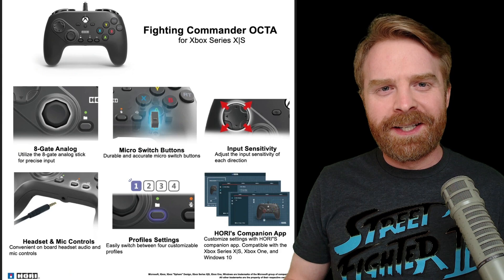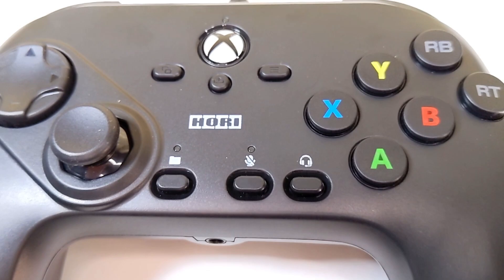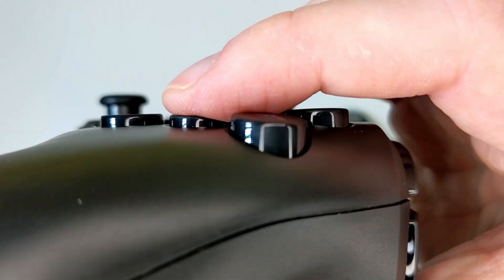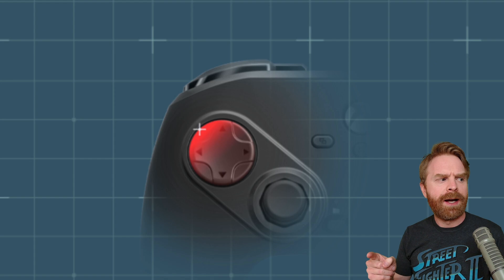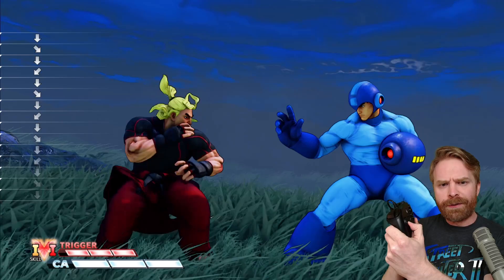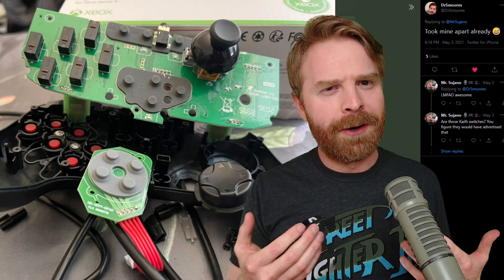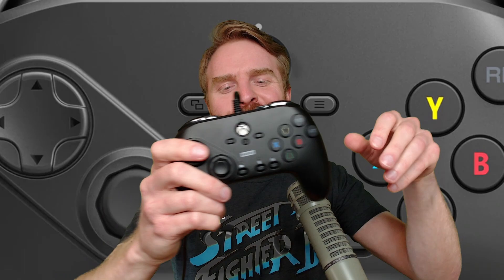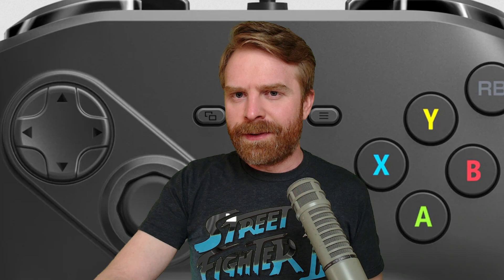HORI Fighting Commander OCTA Review: One HUGE problem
Hi All - In this video I review the HORI Fighting Commander OCTA. Initially I was really excited to review this controller, but it does have a major flaw. In my opinion, if you are looking for a Fightpad, there are better options out there.

If you want to check out the Hori Fighting Commander Octa, you can see it

For the 8bitdo Pro 2 controller, check it out